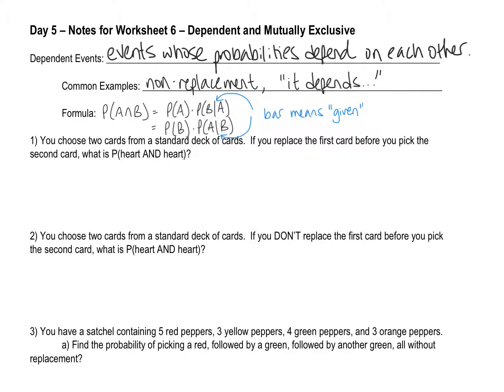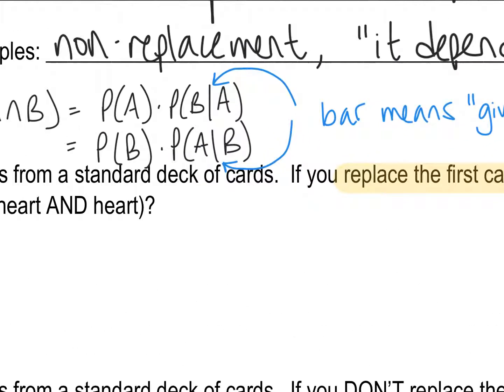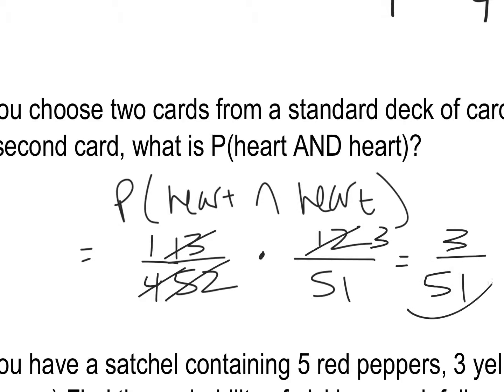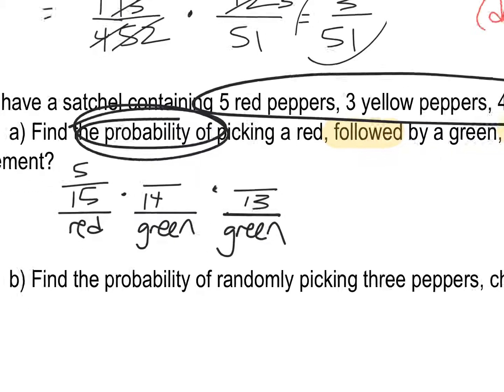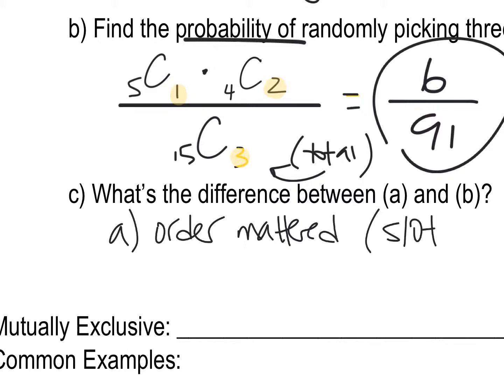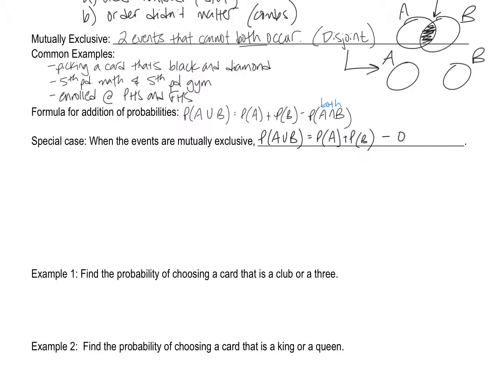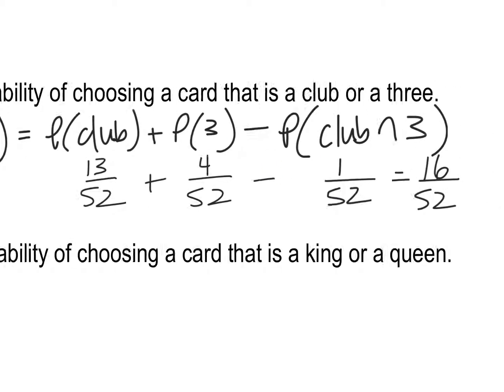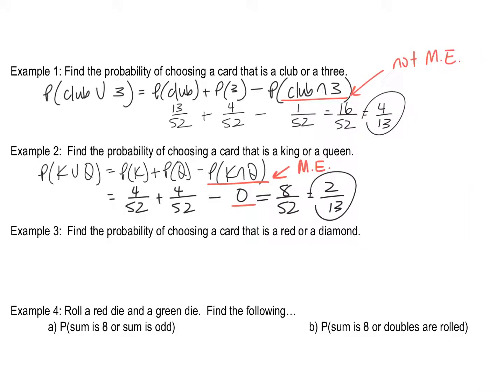408 day 5 dependent and mutually exclusive